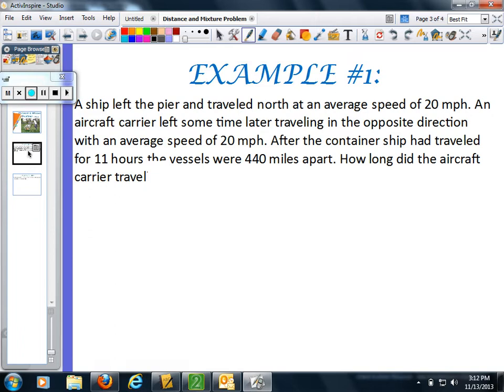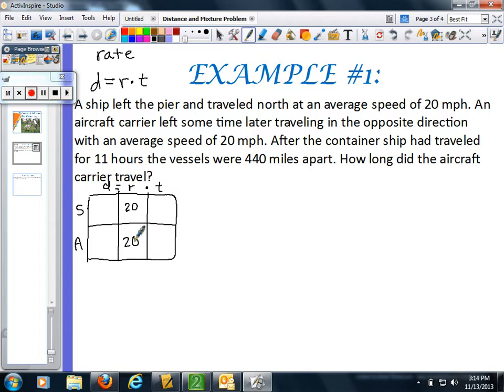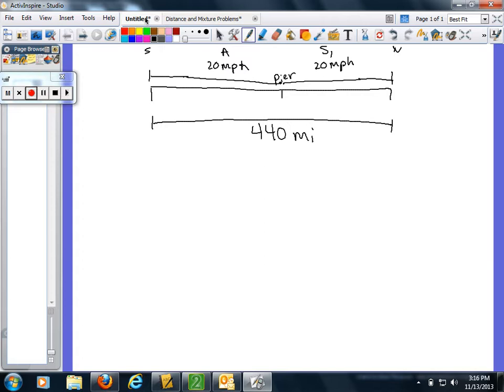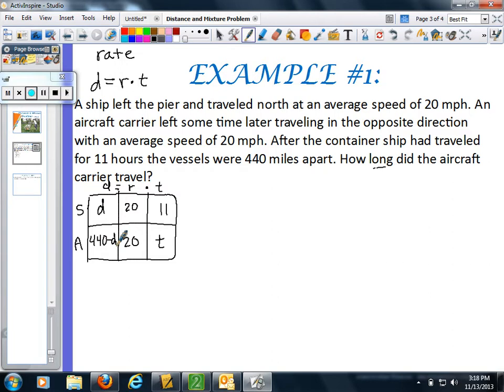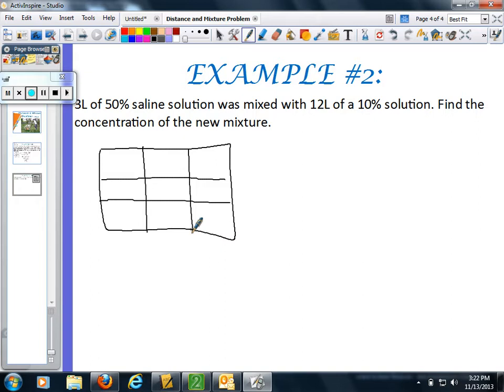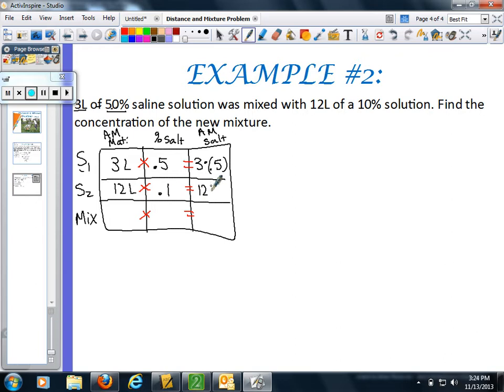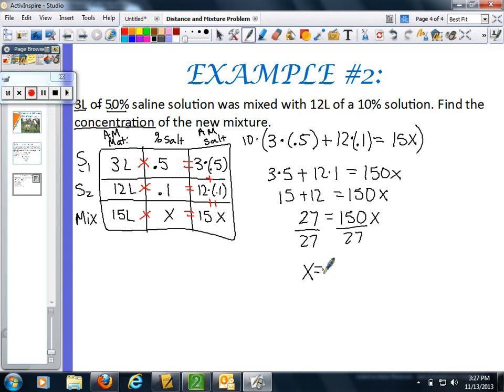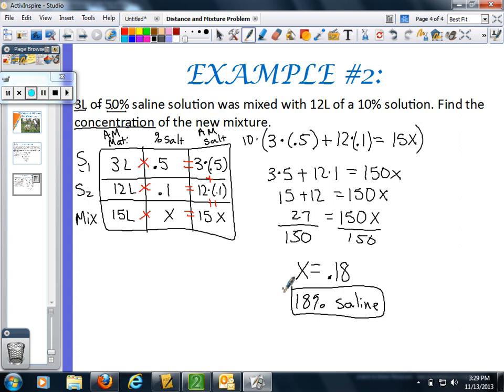Distance and Mixture Problems